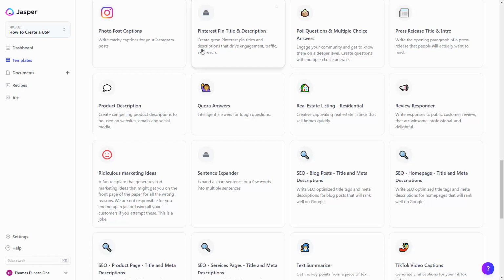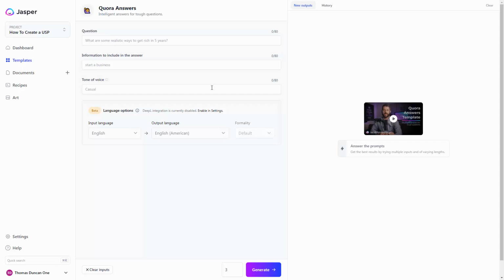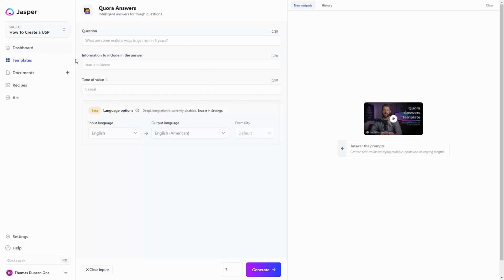Write an Answer to A Quora Question part 17